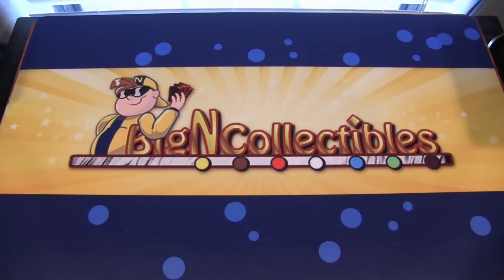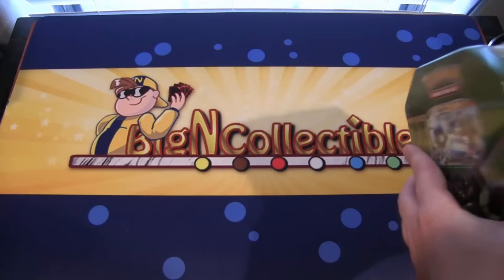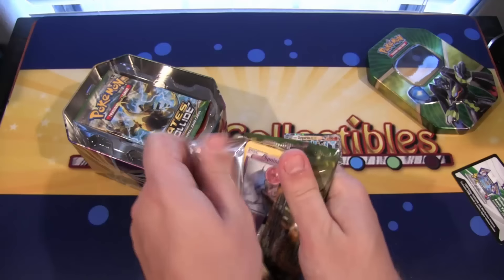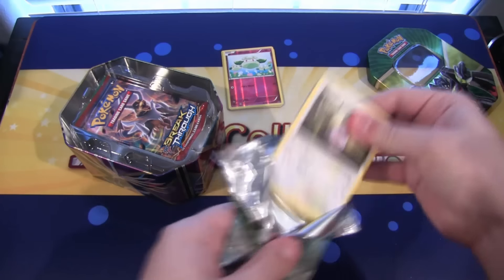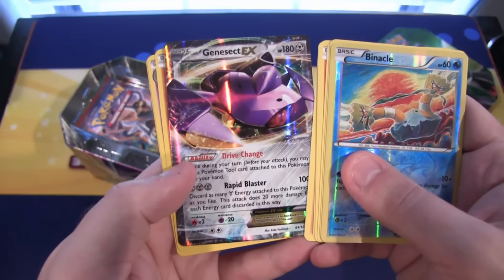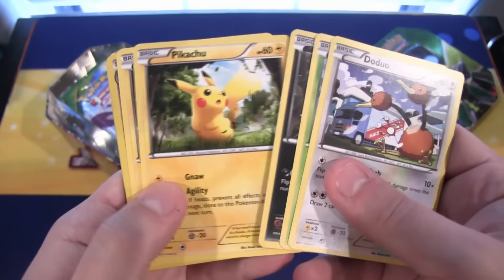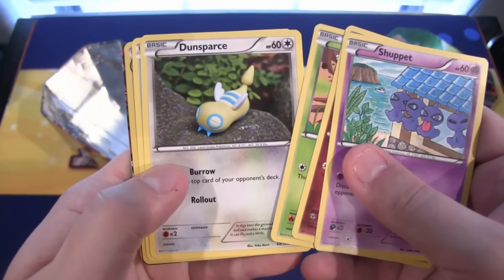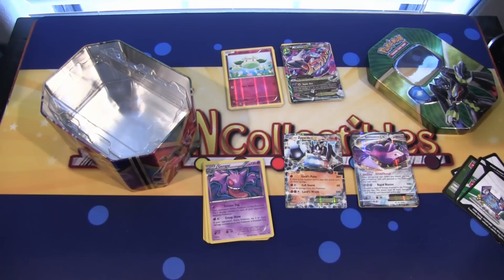Pokemon Zygarde EX 2016 Tin Opening